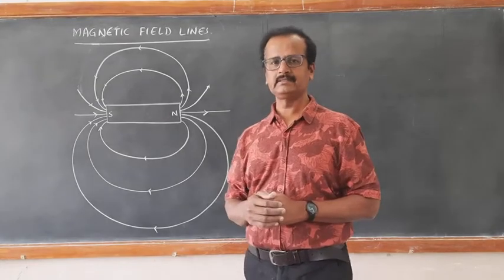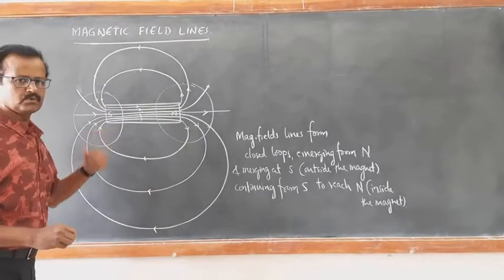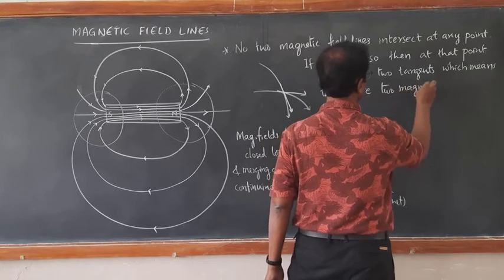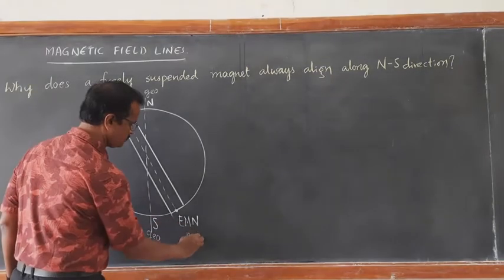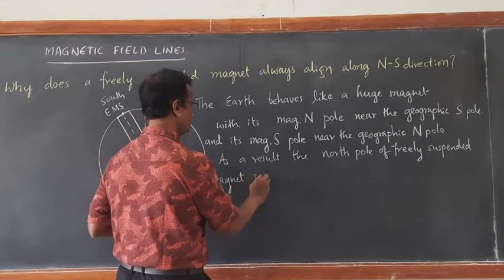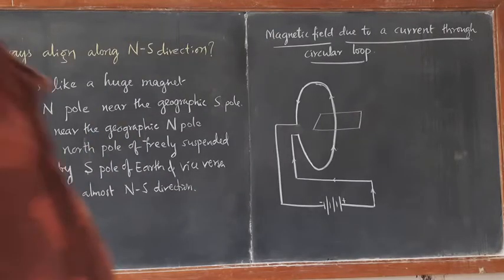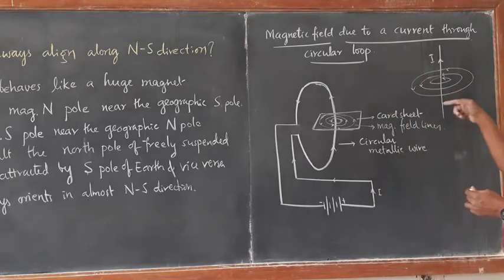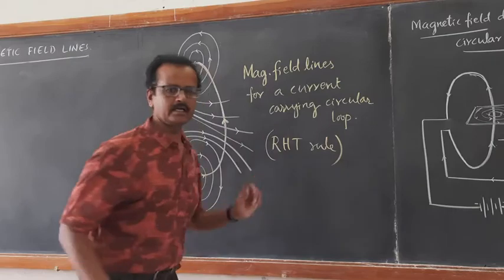X PHY MMK 12-10-2020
MAGNETIC FIELD DUE TO A CURRENT CARRYING ST. CONDUCTOR